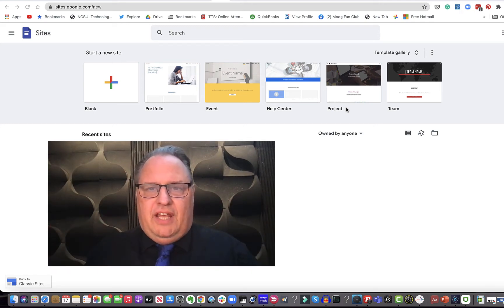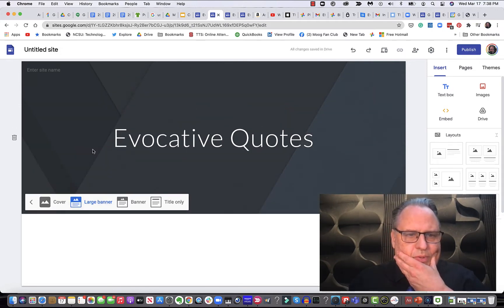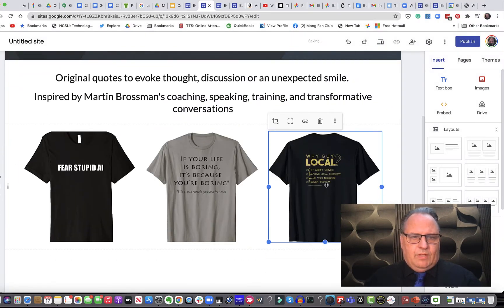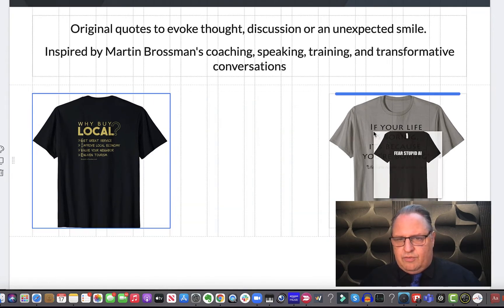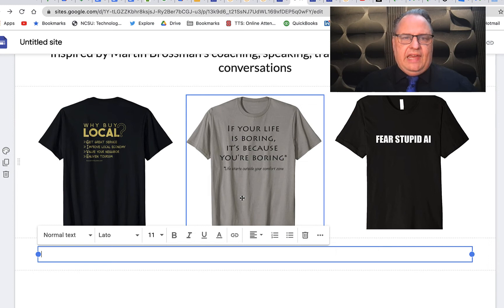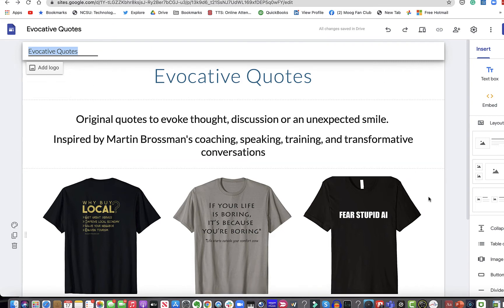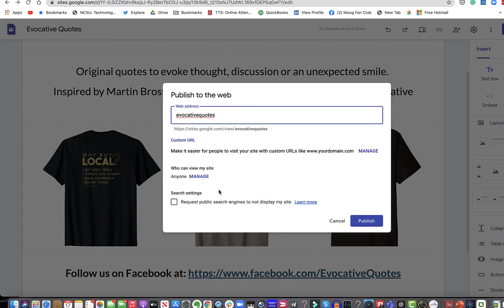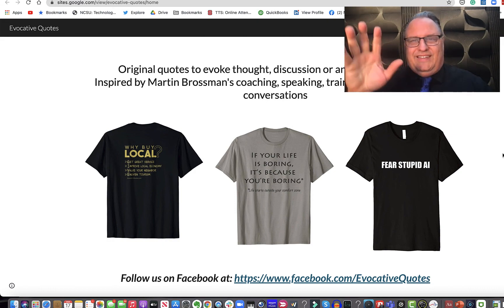Intro to Google Sites - Free website builder by Google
This is part of several of my small business training classes. - Martin Brossman